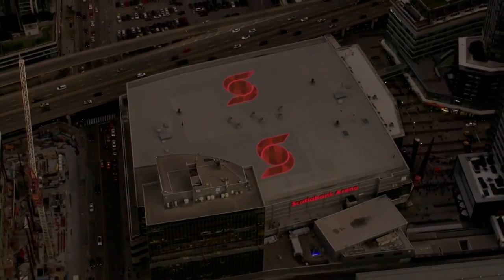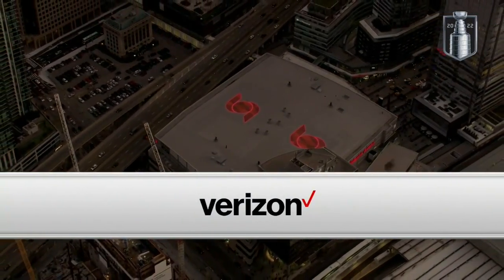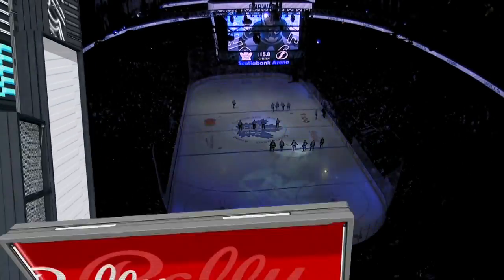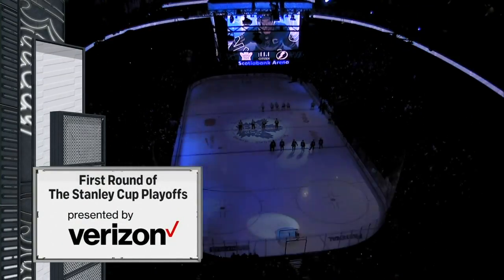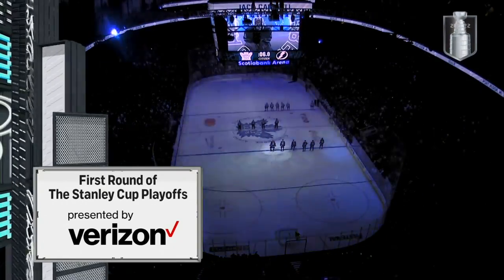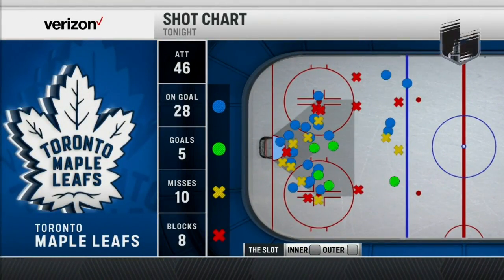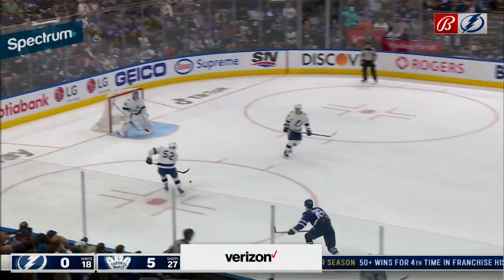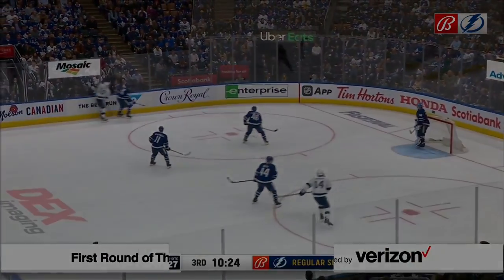Verizon NHL Play Offs Elements Lightning